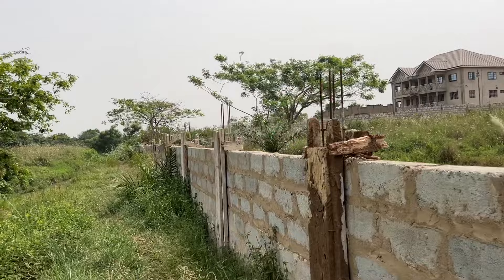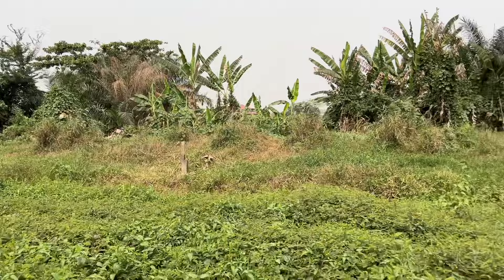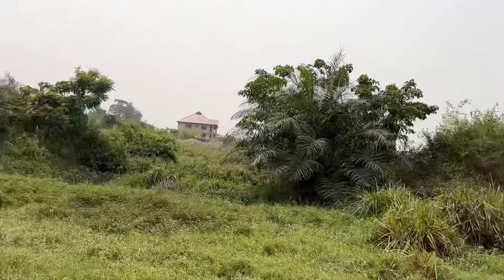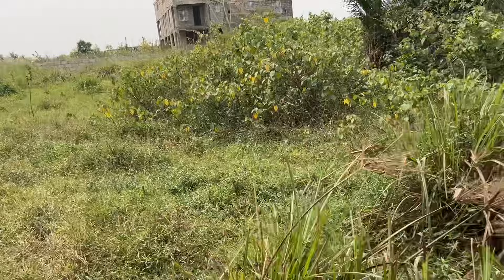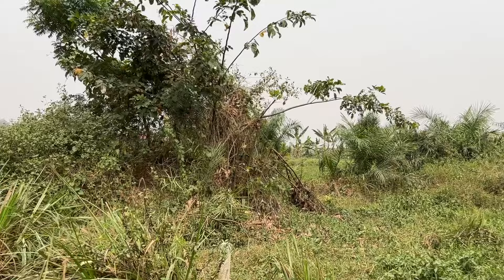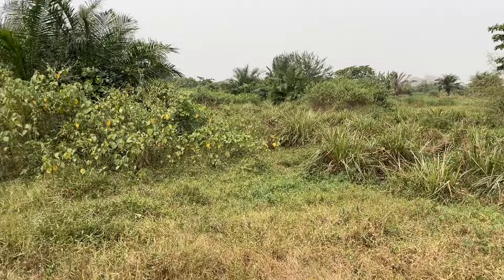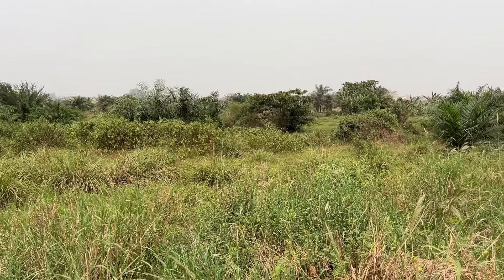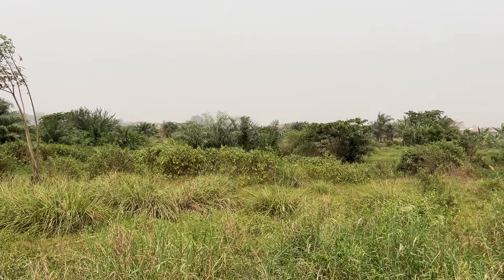US to Ghana Land for Sale Near Us ￼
In this video, we show you one area of land for sale near us. The land is legitimate land a very beautiful and peaceful. We have had several inquiries about this land and prices will go up in about a month or so, so quick action will secure you the property.  aaimcs.com
￼ We moved from US to Ghana at  the end of September 2022, and have been diligently working to build our lives here in Ghana. We have been cultivating our 50 acre farm, building our MiniFarm Homestead, and helping others with all things pertaining to relocation. We are also available for consultation. We help our clients check out the land they have already acquired, check on the project that they are doing, as well as other needs as situations arise.